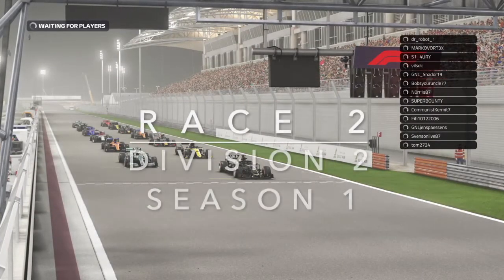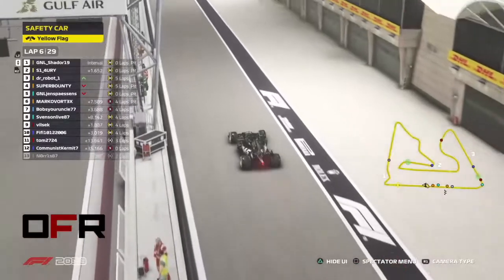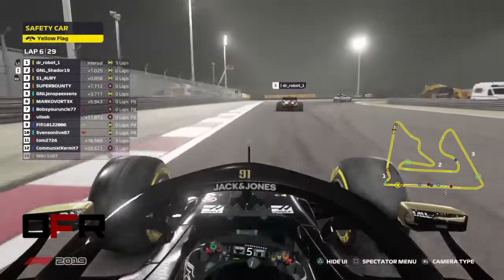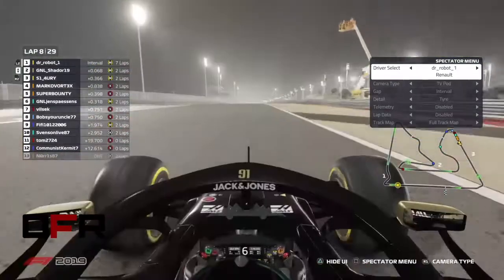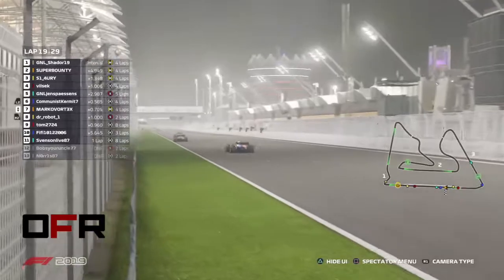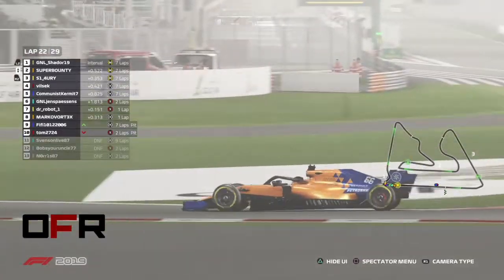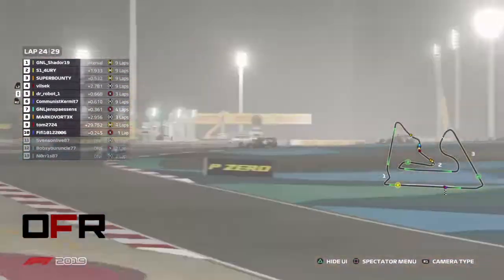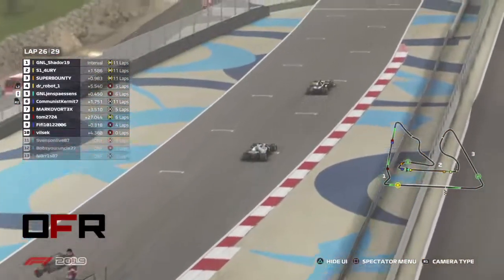OFR - Division 2 - Season 1 - RACE 2 - Bahrain